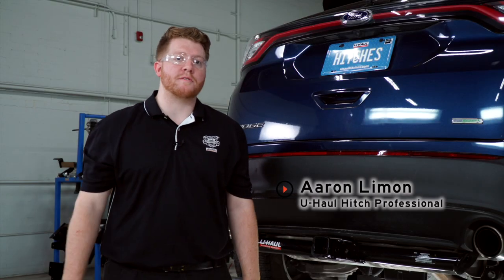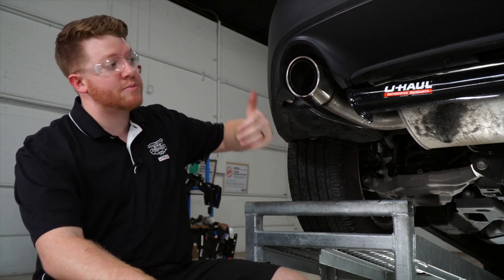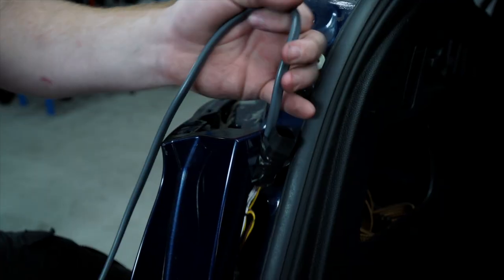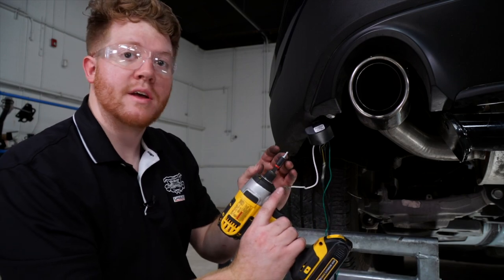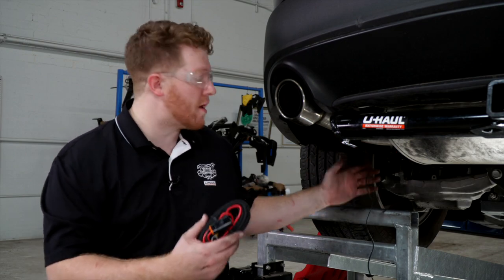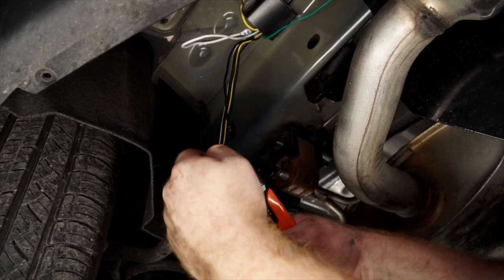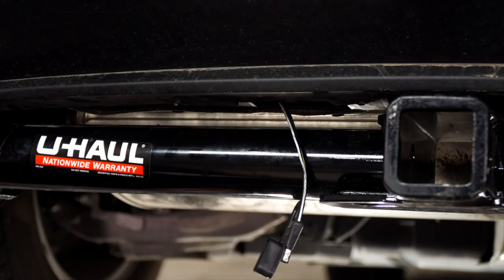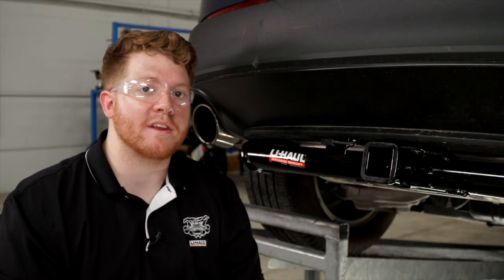2015-2024 Ford Edge | U-Haul Trailer Wiring Installation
CQT118669 - This video shows step-by-step instructions for installing trailer wiring on your Ford Edge so that you can do it yourself at home! This walkthrough applies to all Ford Edge’s manufactured from 2015 to 2024.

To purchase this trailer wiring, a trailer hitch, or other towing accessories for your Ford Edge,

Planning to load your 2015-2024 Ford Edge onto a Tow dolly or Car hauler? These videos will walk you through the steps. Coming Soon!

With over 1,500 install locations, U-Haul is the #1 provider of trailer hitch installations in North America. U-Haul carries tow hitches from leading manufacturers like Draw-tite, Draw-Tite, B&W, and Reese, and sports a large selection of ball mounts, hitch balls, hitch receives, wiring, trailer accessories, and other towing accessories.

0:00 Intro

0:14 Tool List

0:19 Remove tail light

1:17 Remove underbody panel

1:55 Install wiring harness

4:28 Repeat steps on passenger side

5:07 Install/Route power wire to harness

6:43 Install power wire to battery

7:24 Install connector bracket

8:40 Reinstall underbody panels

8:54 Outro

PN 118669